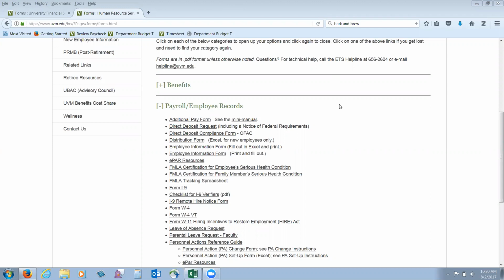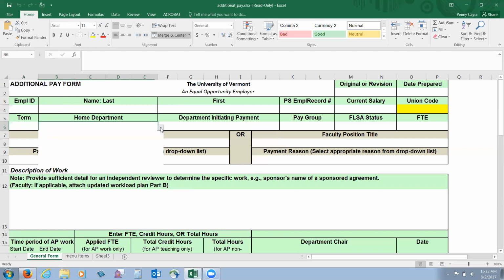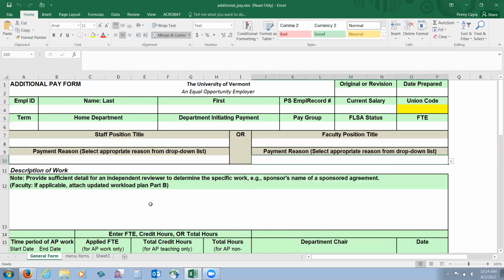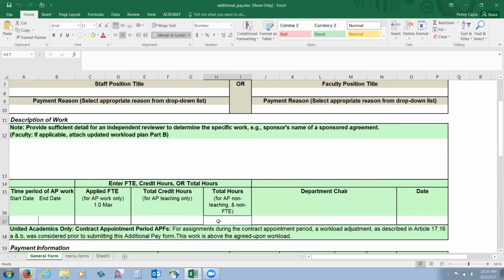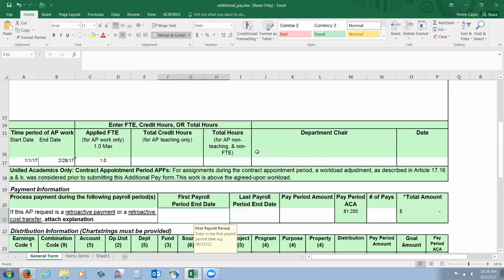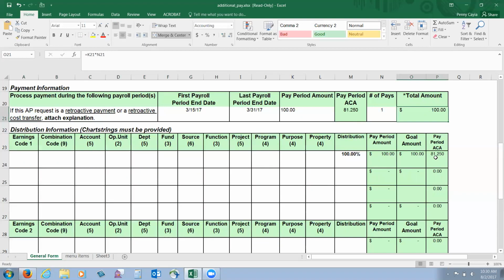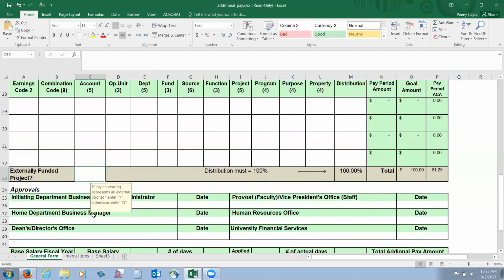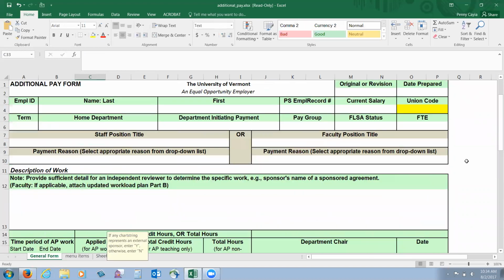Additional Pay Form Overview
Review of additional pay form fields for the form released by Payroll Services in July 2017. This includes information regarding the hours fields, earnings codes, and a general form overview.

This video is especially helpful business managers and human resource representatives.